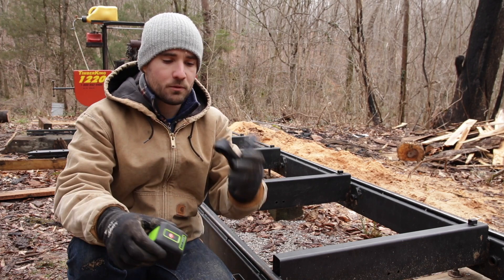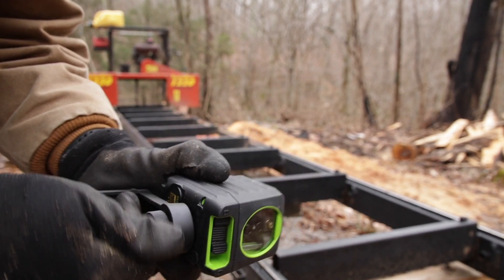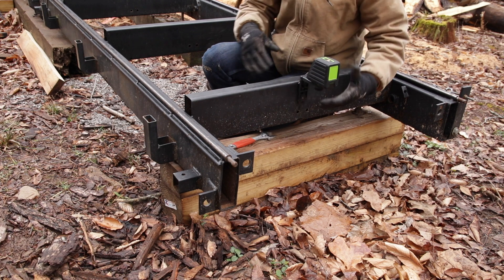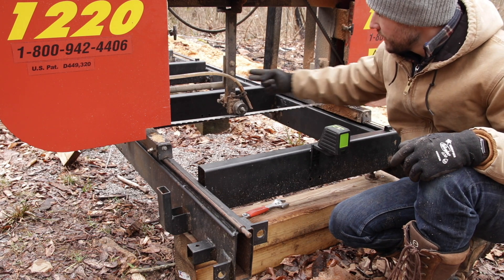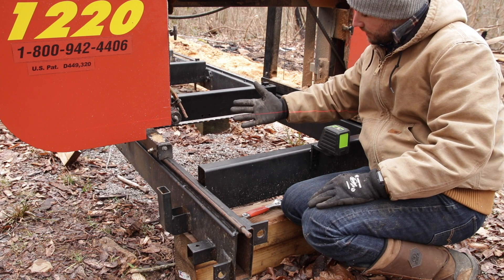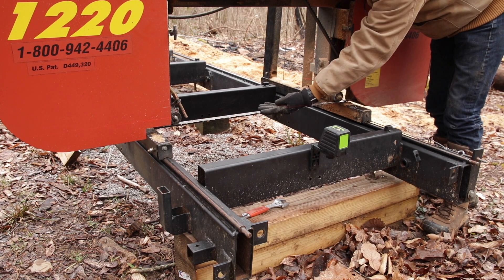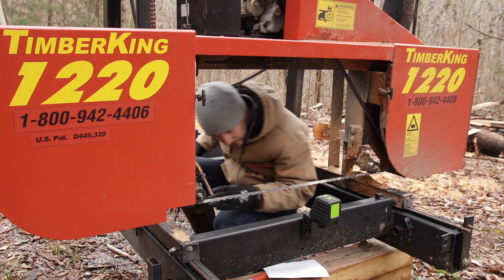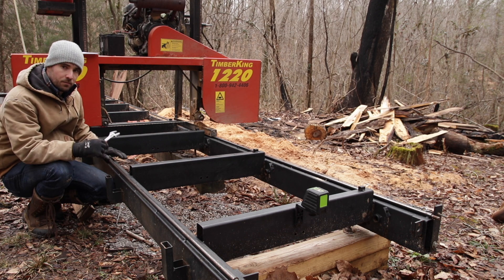Best Way to Level a Sawmill Bed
Here is an easy method to make sure your sawmill bed is flat using a simple laser level. This will ensure that you are cutting as straight as possible with your saw.

Link to laser lavel: